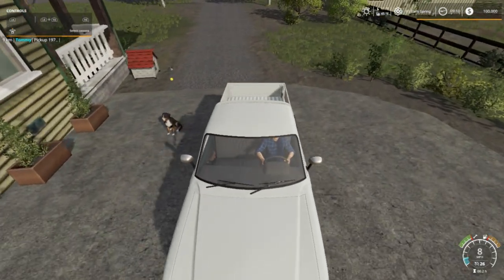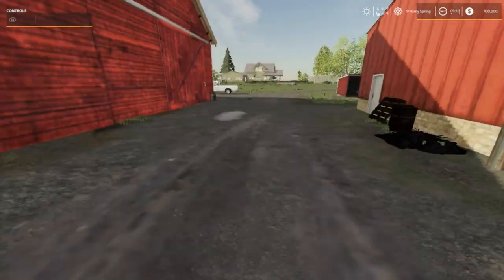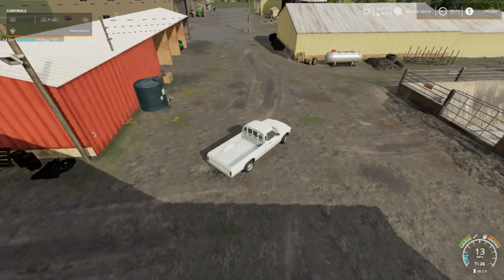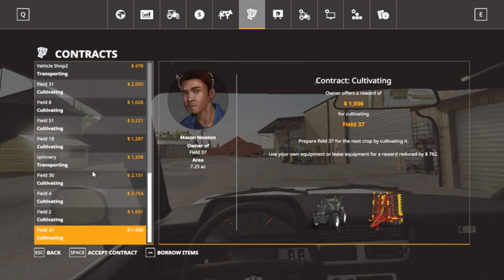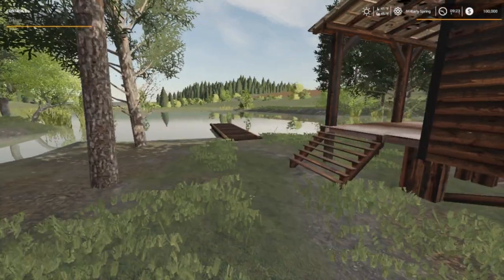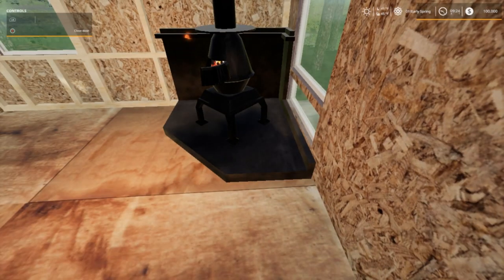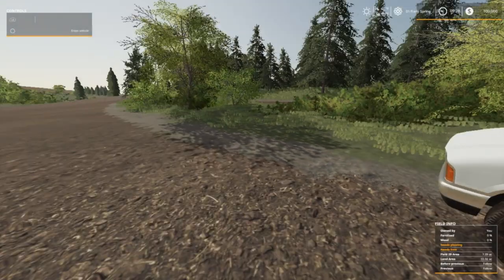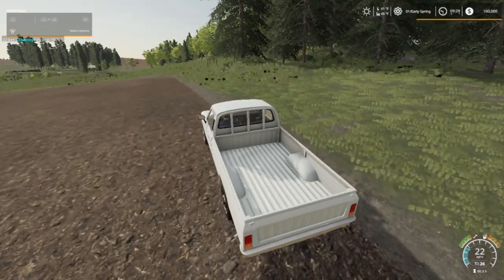Farming Simulator 19, Let's Play, (Roleplay) Lone Oak Farm Ep. 1